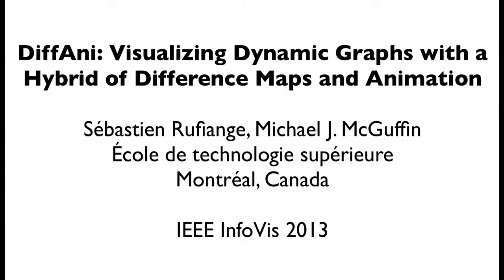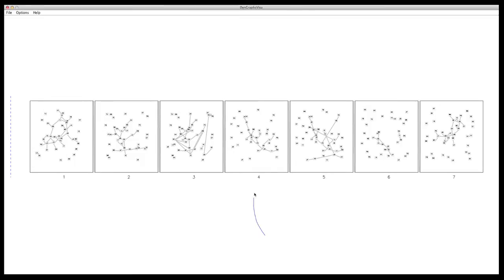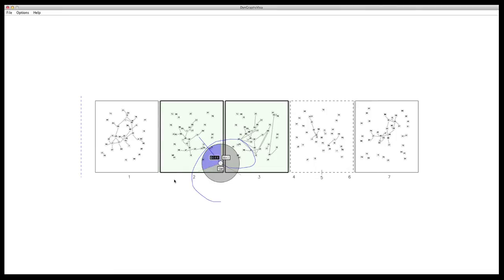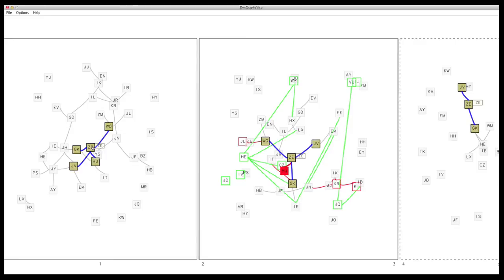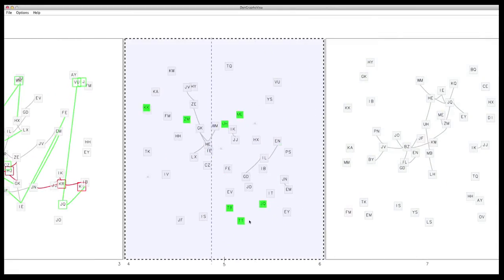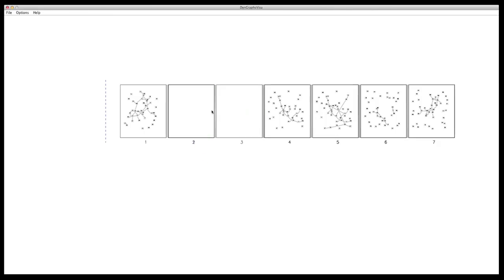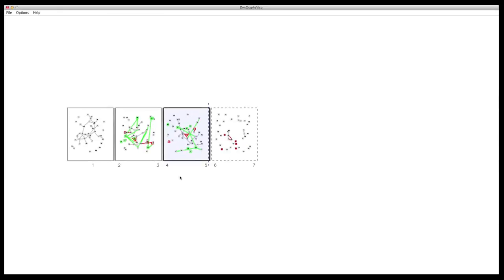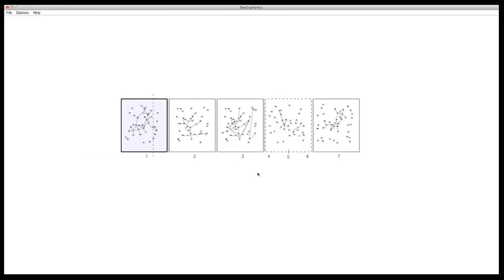DiffAni: Visualizing Dynamic Graphs with a Hybrid of Difference Maps and Animation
ENABLE CLOSED CAPTIONS (by clicking on the CC button) TO SEE SUBTITLES.
Presented at IEEE InfoVis 2013, by Sébastien Rufiange, and Michael J. McGuffin.